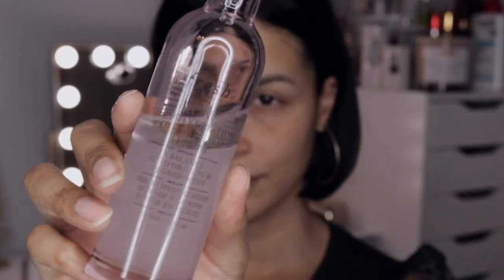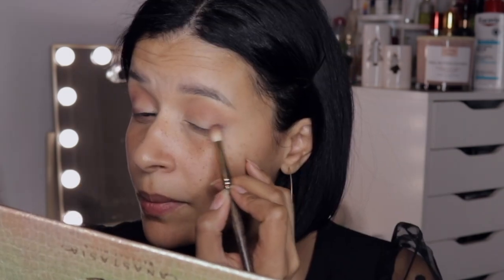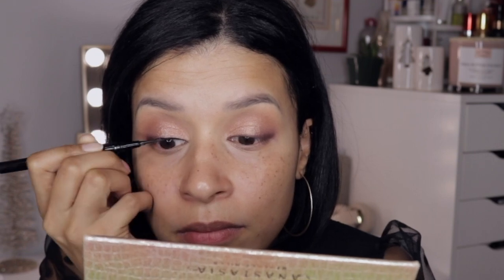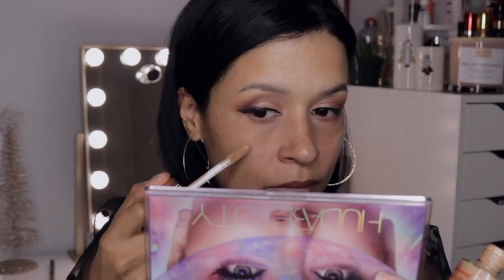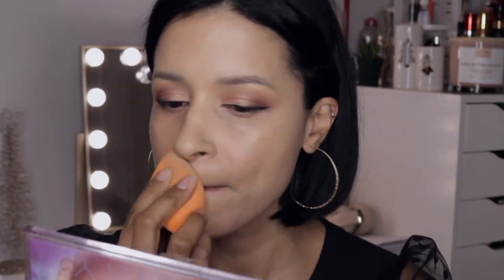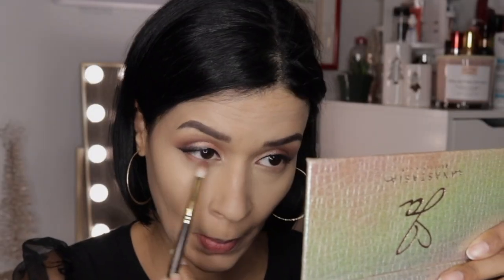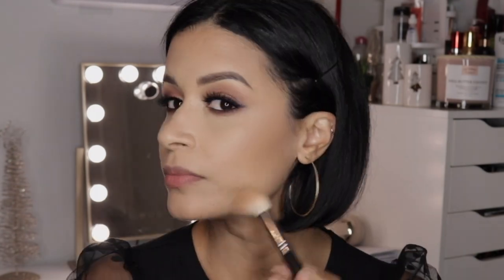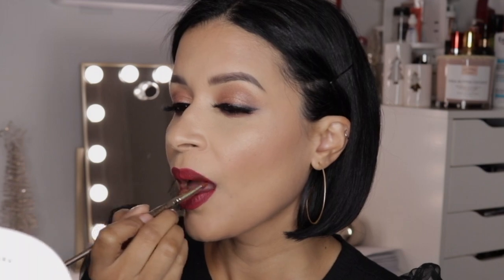Holiday Series - Look 2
Another look added to this series. This one has a beautiful bold red lip, a Christmas staple, and champagne eye makeup. Used the Jackie Aina x ABH palette, Self Made made an appearance as well.